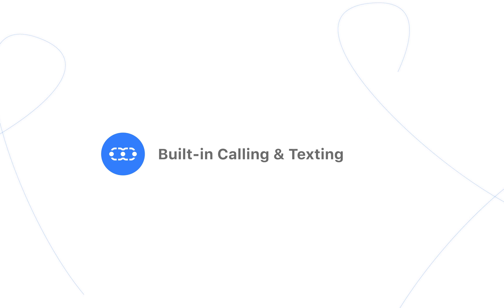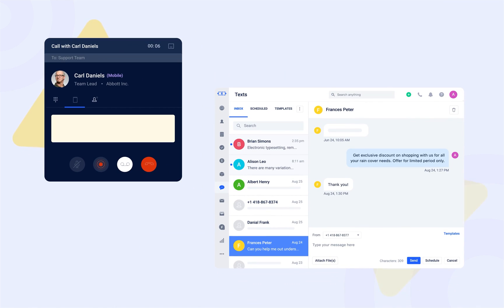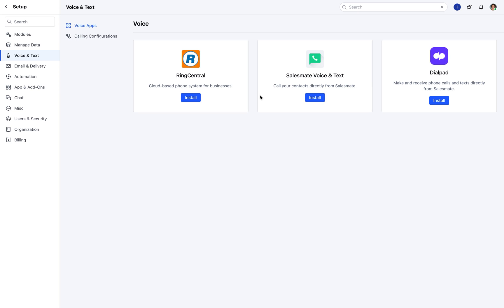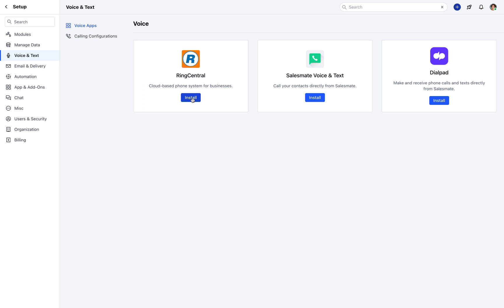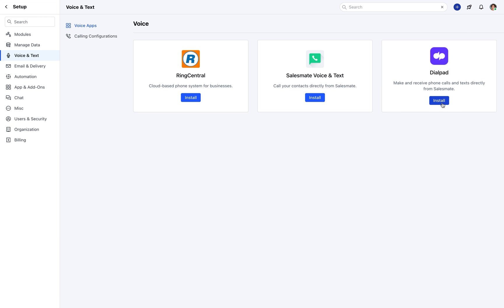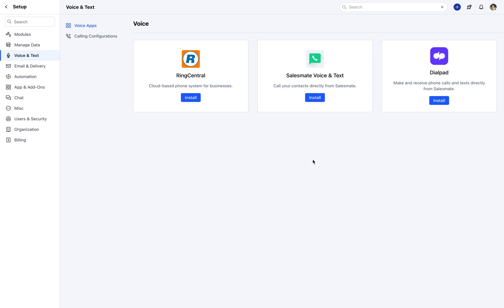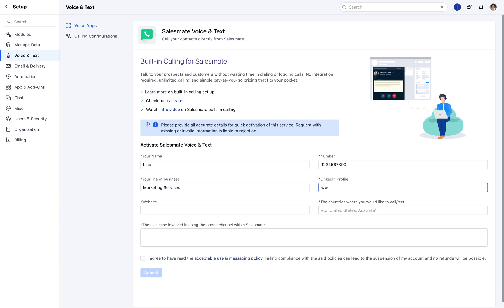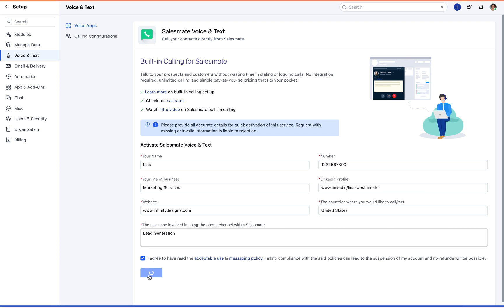Built In Calling & Texting in - Salesmate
Built-in calling and texting features in Salesmate CRM enable you to make and receive phone calls and send text messages directly from the CRM platform. These features streamline communication with leads, contacts, and customers, and they often include call recording, call tracking, and messaging capabilities. Here's an overview of these features in Salesmate CRM: